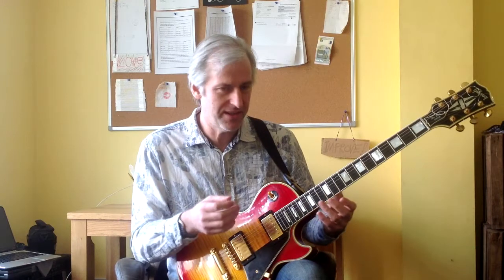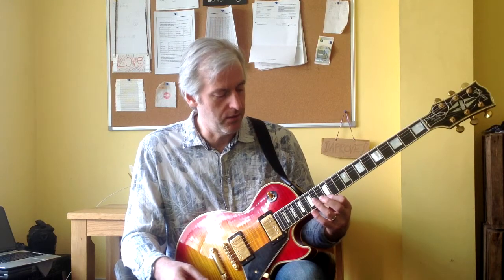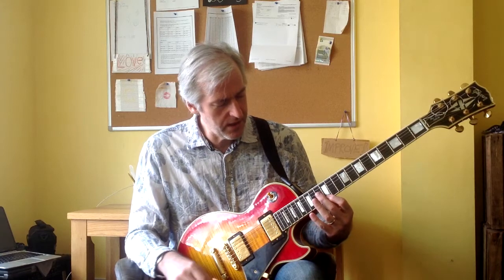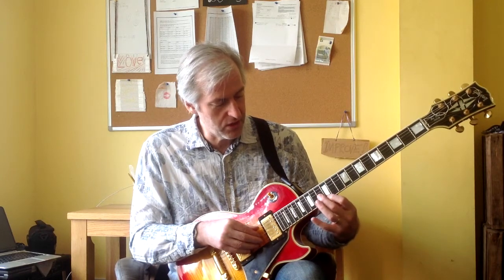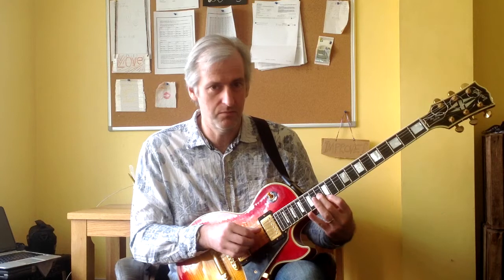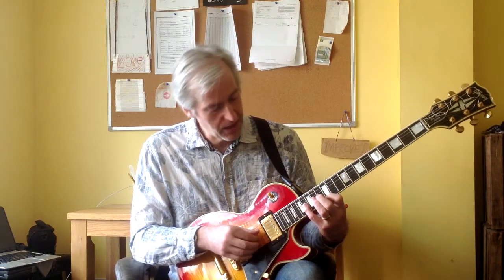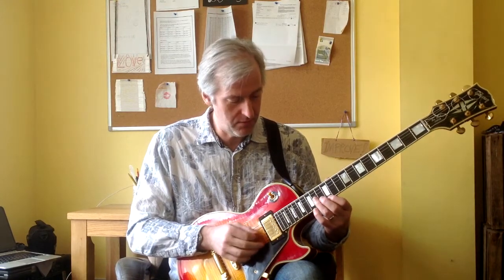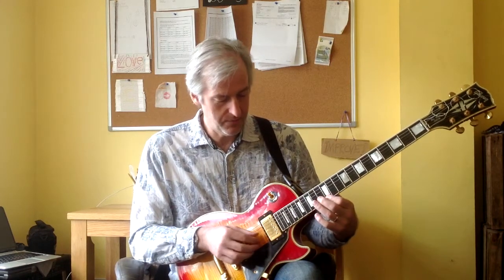A Fun and Adaptable Arpeggio Lick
This surprisingly flexible lick gives you a different way of playing arpeggios on the guitar.

Once you get it under your fingers, start experimenting with playing other notes around the pedal note...

- Other chord and scale tones,
- 3 note and 4 note patterns,
- Playing notes above the pedal note as well as below it
- Try coming up with your own "Eruption" style string of arpeggios.
etc.

Guitar Tips, Tricks, Lessons. New Content Every Week!